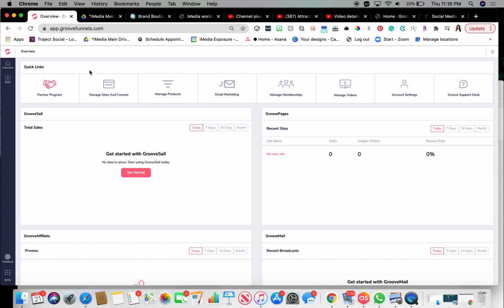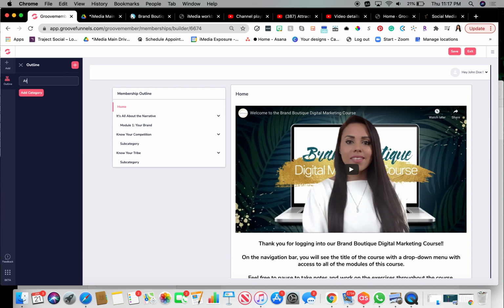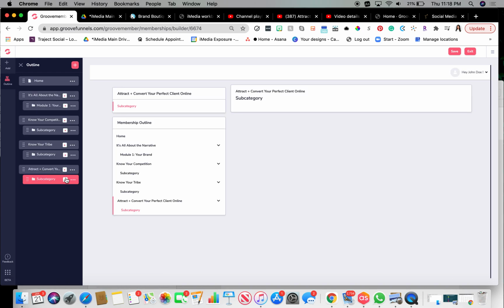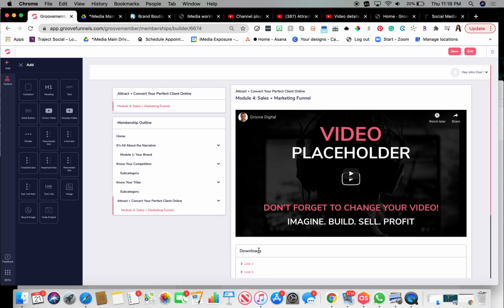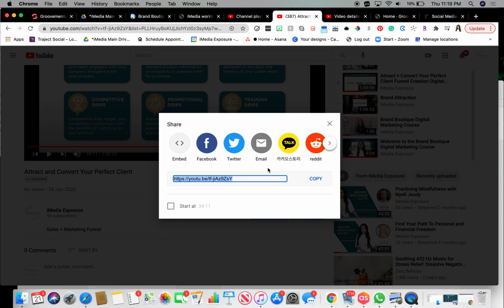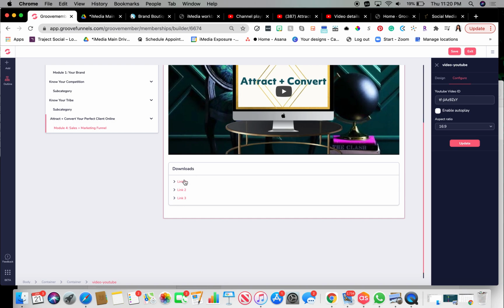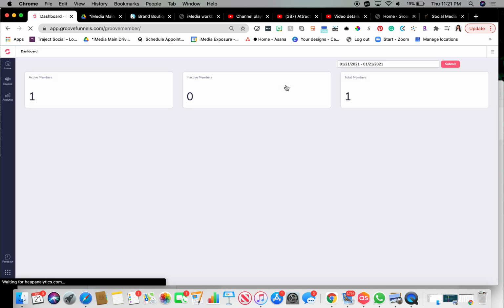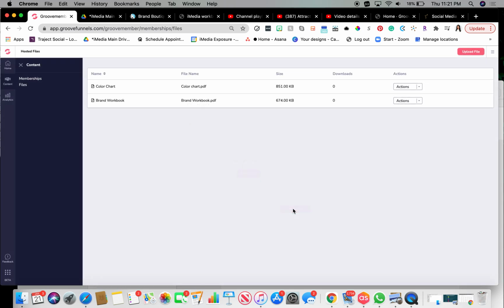How to Set Up a Membership Site on Groove Funnels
Groovefunnels allows you to create membership sites, sales pages, sales and marketing funnels, and much more.